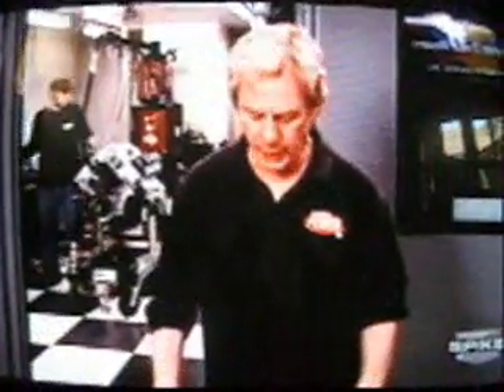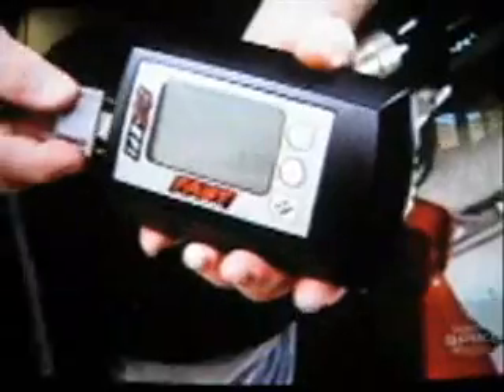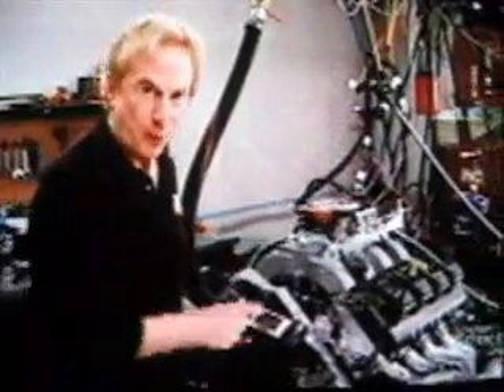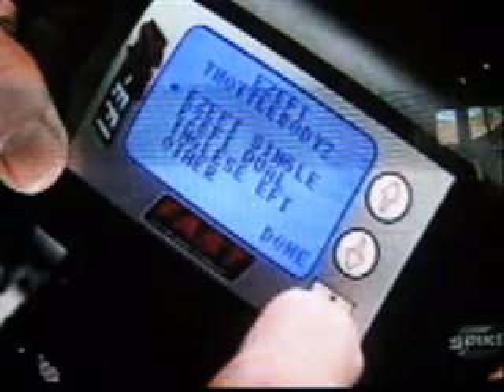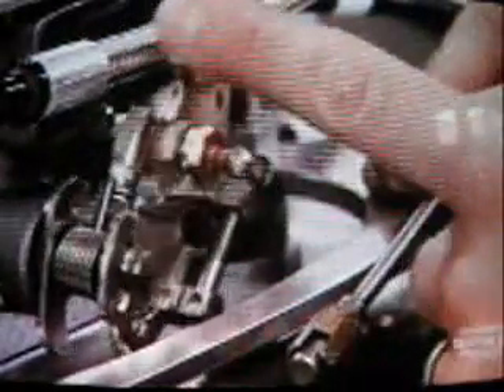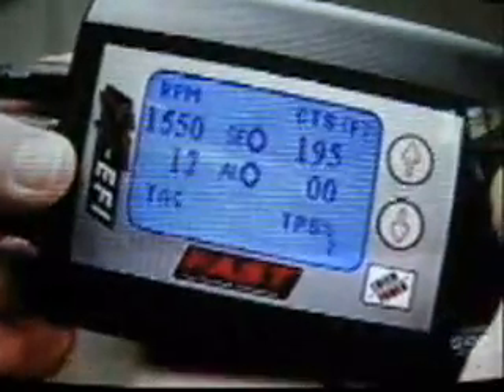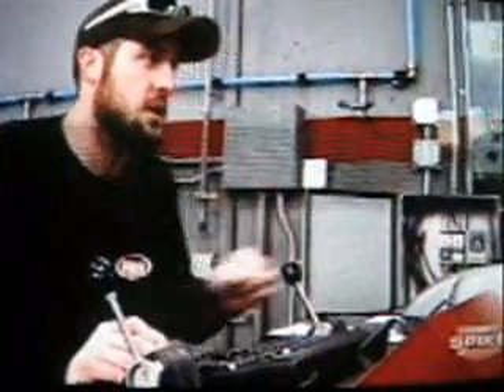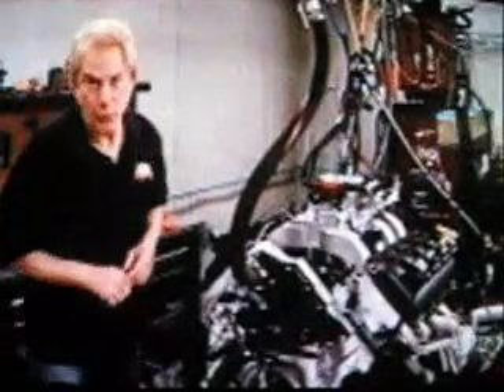EZ-EFI.wmv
EZ-EFI on Horsepower TV